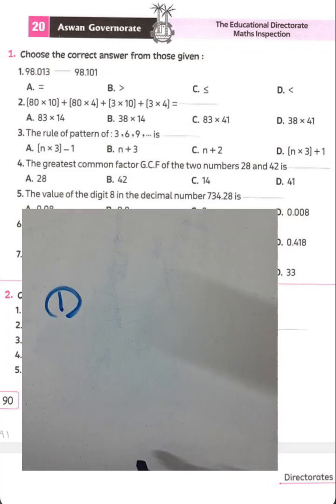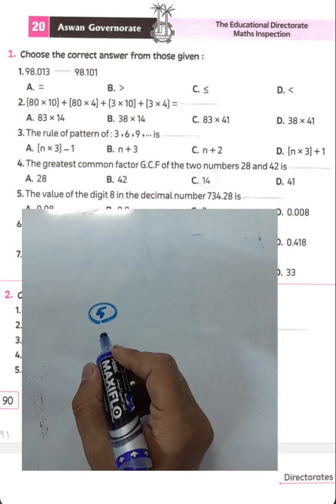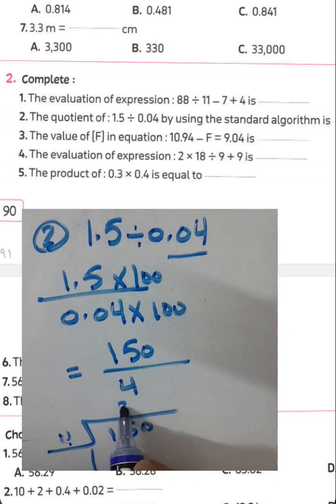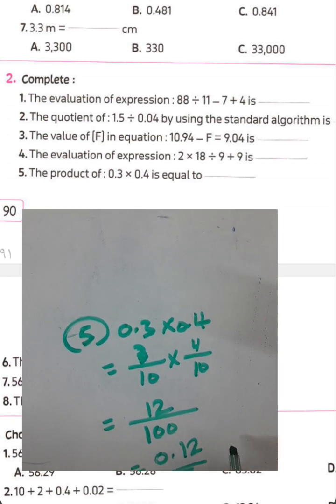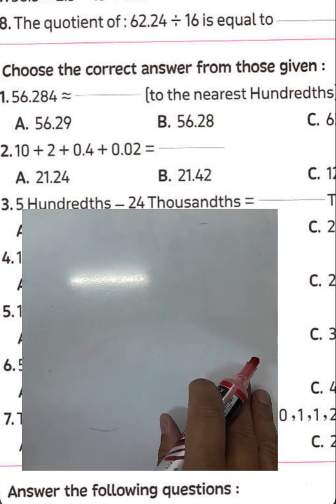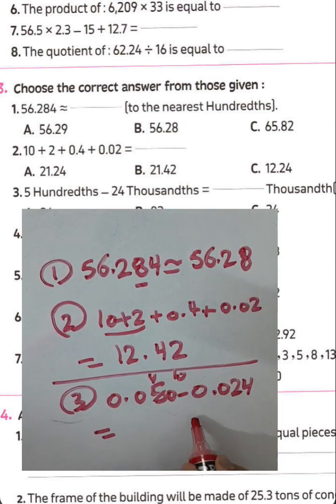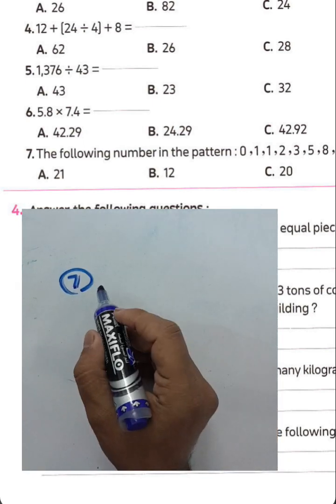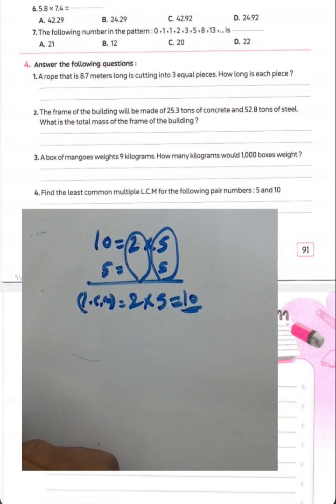MATHS IMPORTANTQUESTION 2024 حل محافظه أسوان ماث الصف الخامس لغات#revision maths GRADE 5 FIRST